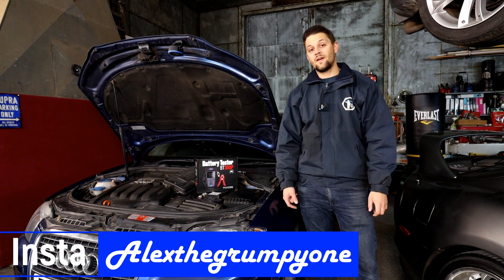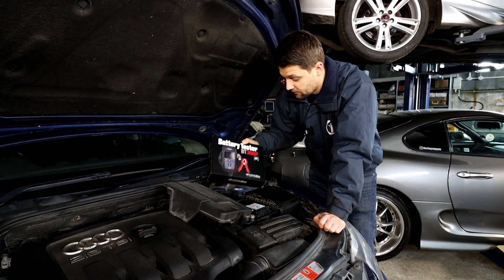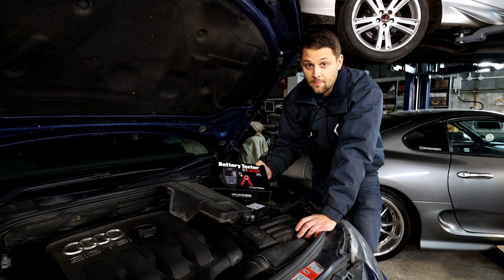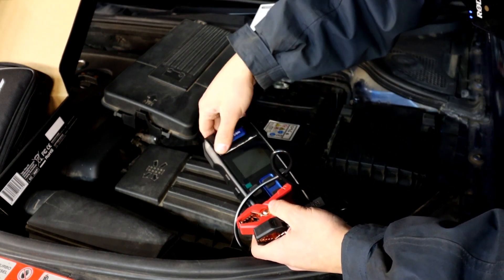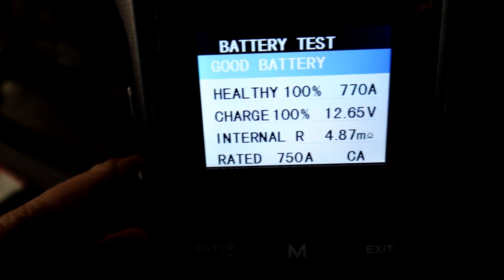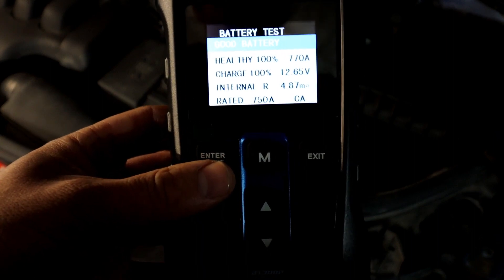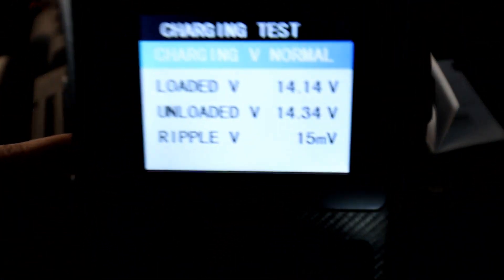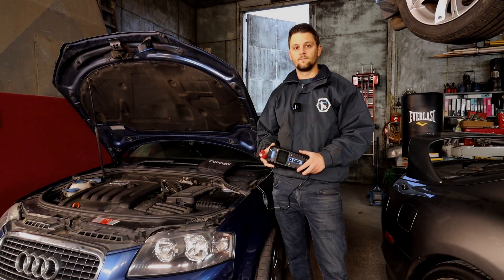Topdon battery tester BT300P Demo and Review. How to test your battery. Why my car doesn't start?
This is a video on a review and demo of TOPDON Battery Charger BT300P
It is a great tool that offers you 3 different tests on your battery that also helps you diagnose any further issues.

For those who might be interested in some other TOPDON products please check out the main website or Amazon.
Here is the link for this one:

For people interested in testing some free products:

You will find all the instructions on how to get yours in the group 🙂 got plenty of my Subscribers getting them already!
So here is the groups to join please:
Group 1:

Please follow the steps first and then if you like the first product and give us your feedback you might be able to get more in the future as well 😀

f you need anymore help, just let me know and I can even do it in few different languages : English, Portuguese, Spanish, Russian and Ukrainian.

Obrigado!
Спасибо!
Дякую!
Gracias!